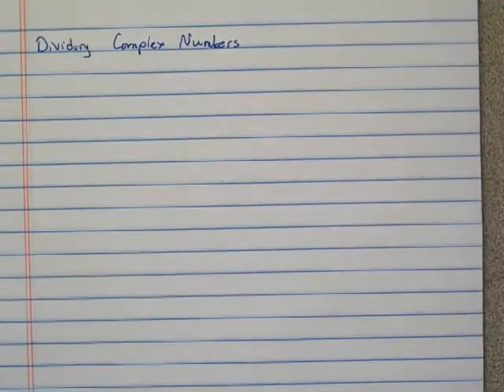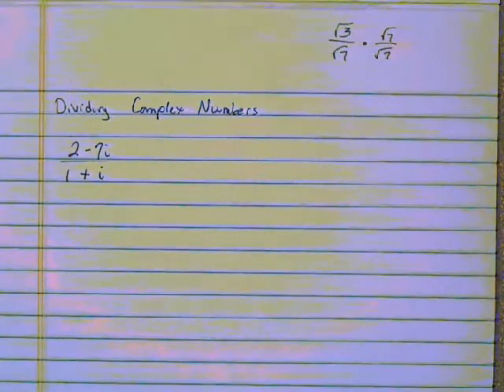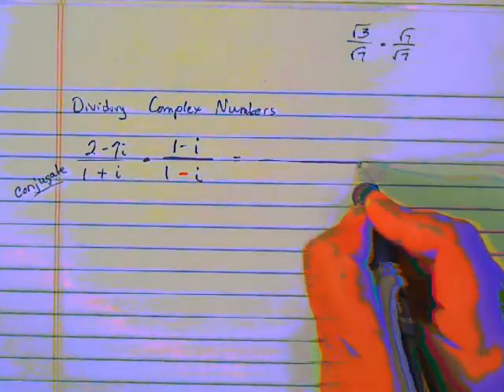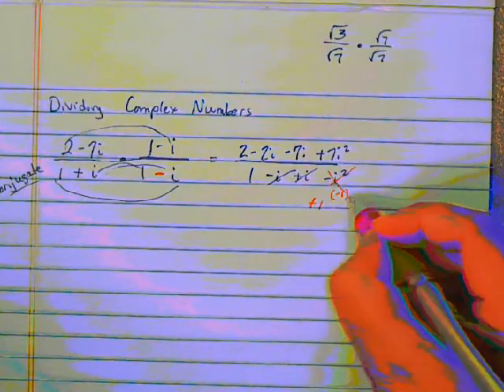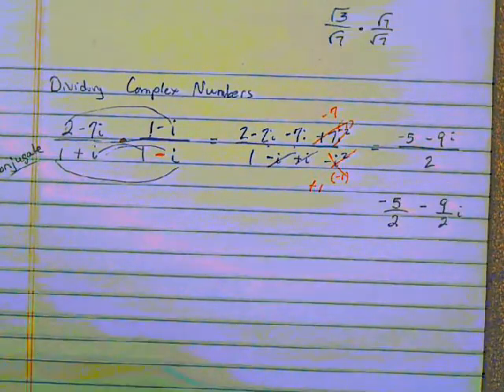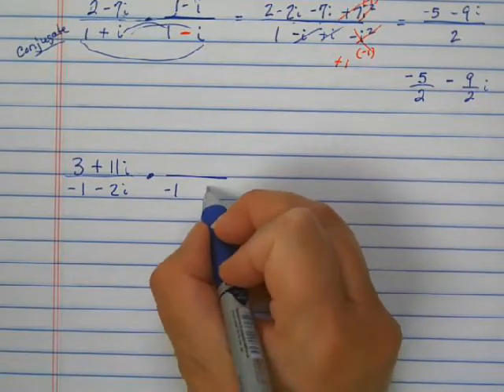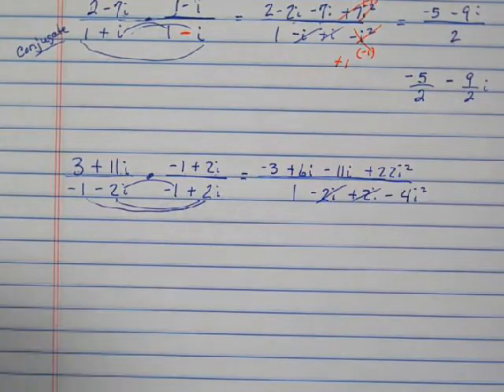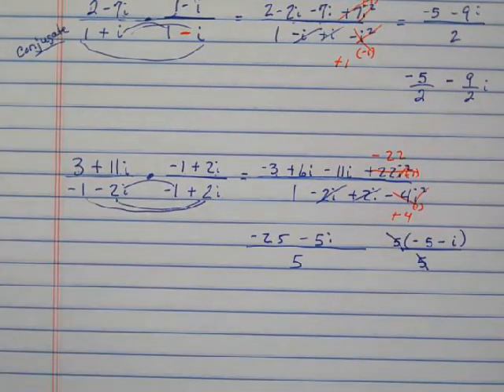5 4 3 honors dividing complex numbers